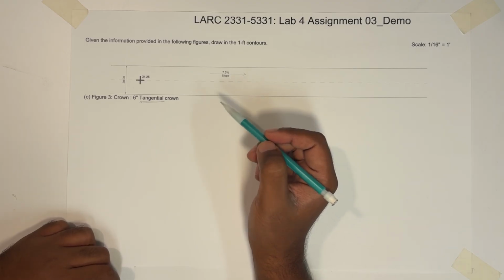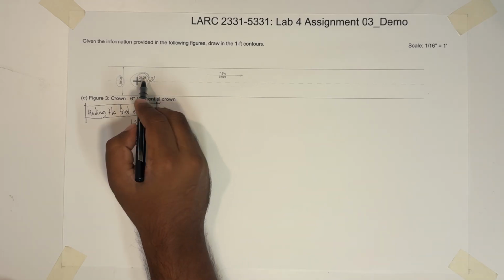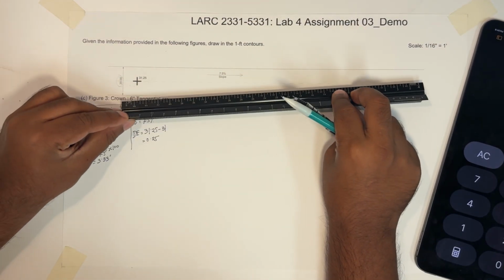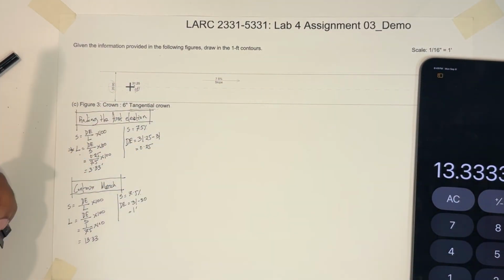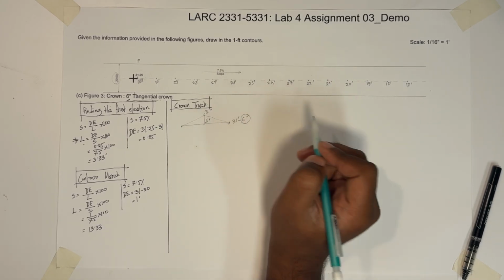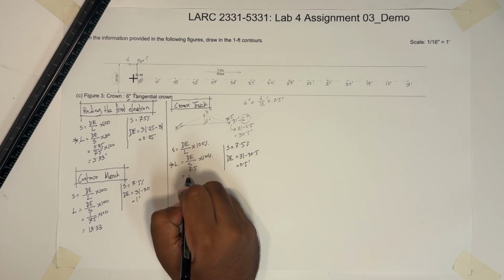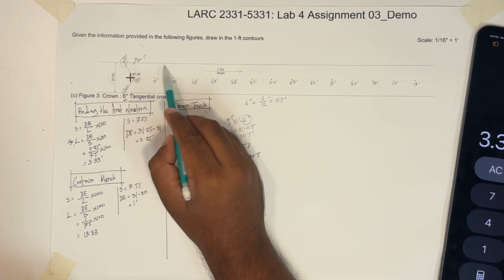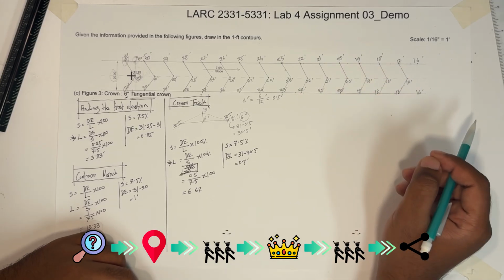Grading of Linear Elements Part 2: Contour Lines of a Road with Tangential Crown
In this part, I explain how to find 1 foot contour lines in the longitudinal direction of a road that has a tangential crown and a longitudinal slope.

Chapters:
00:11: Step 1: Looking for Clues
02:06: Step 2: Finding the First Elevation Point
06:43 : Step 3: March of the Contours 1 (Finding Elevation Points on Crown)
10:05 : Step 4: Crown Trick (Calculating for the Cross Slope for the Crown Height)
17:01: Step 5: March of the Contours 2 (Finding Elevation Points on Edge)
17:50: Step 6: Connecting the Elevation Points
18:50: Summary